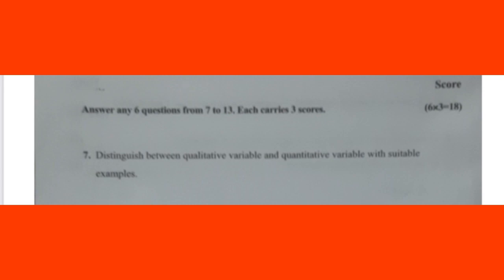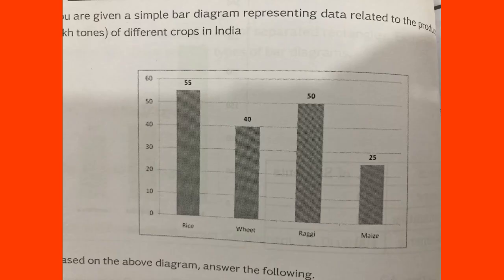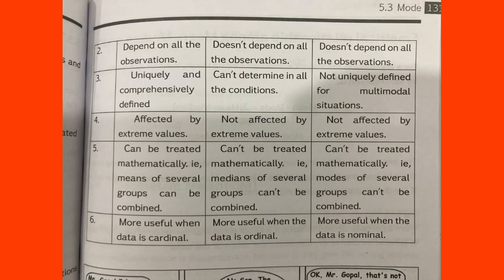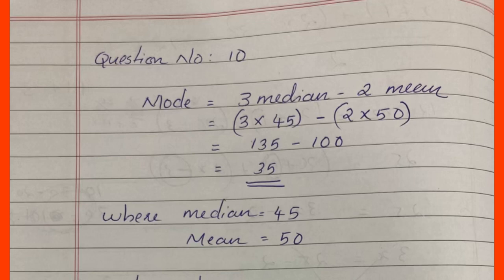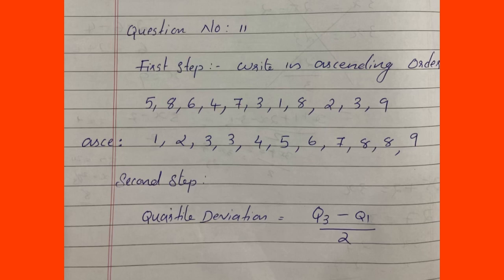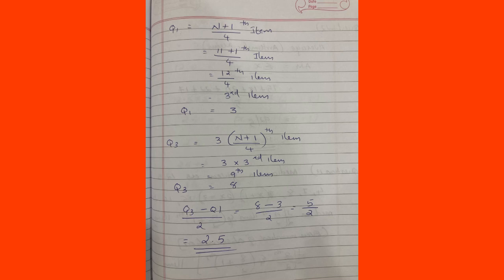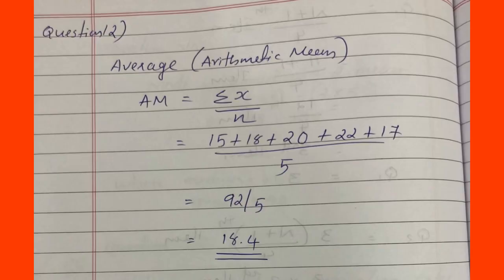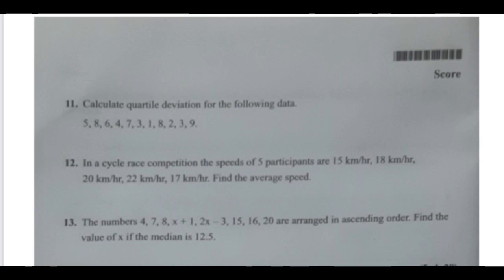Plus one Statistics Christmas exam answer key | 3 marks questions answers | Commerce